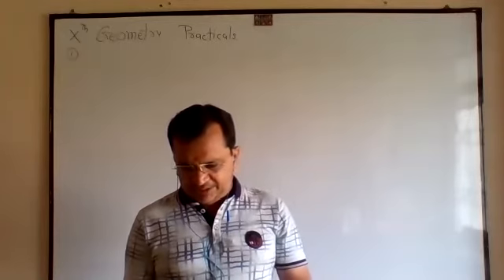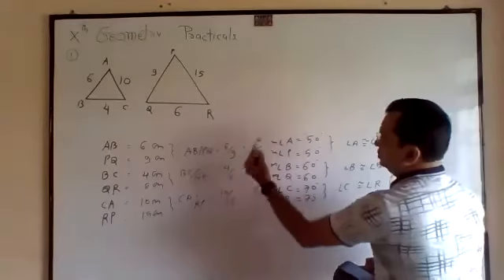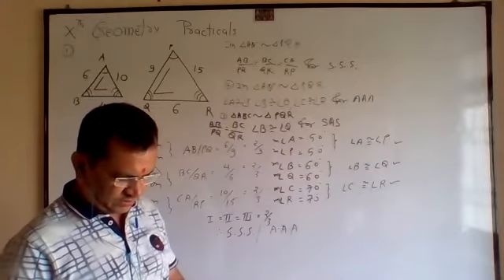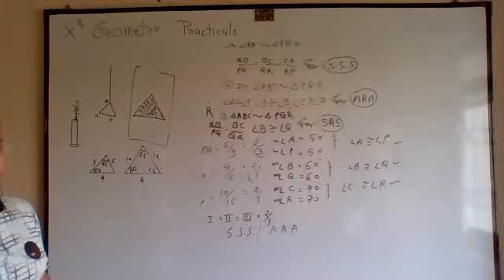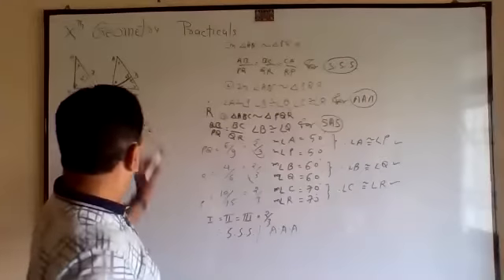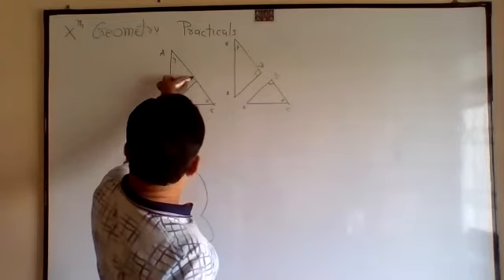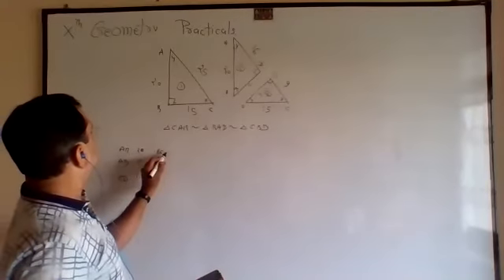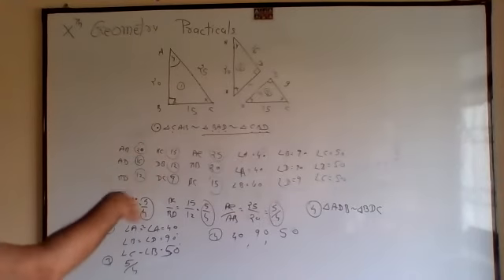xth geometry practical